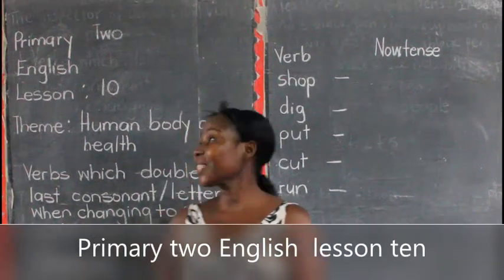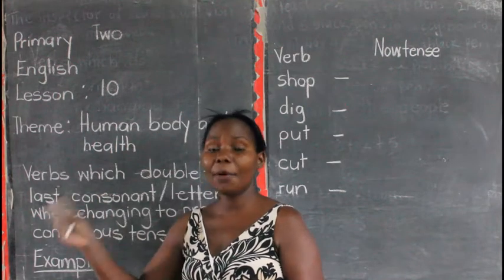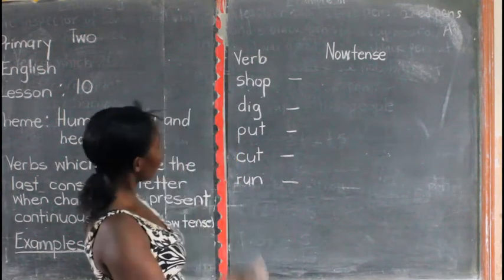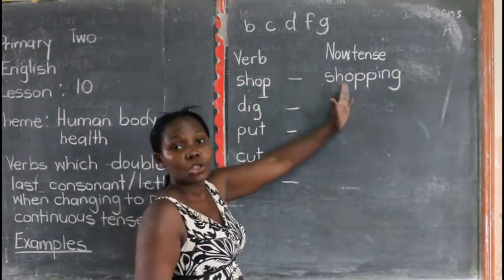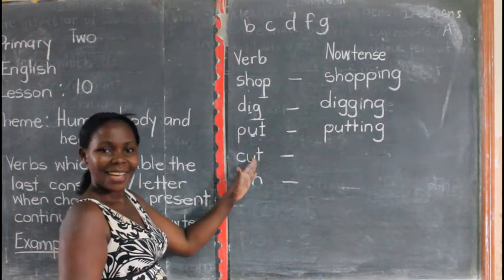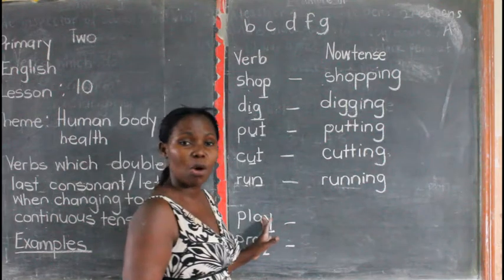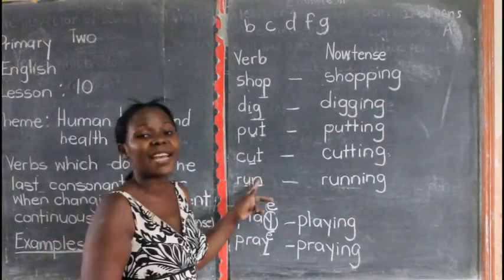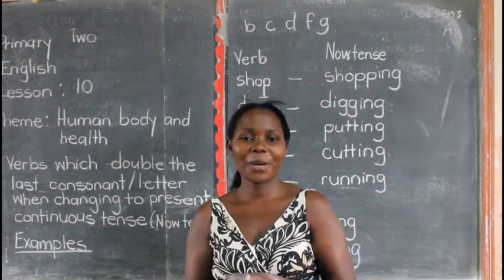PRIMARY TWO ENGLISH LESSON TEN